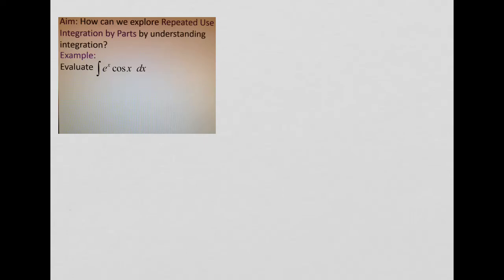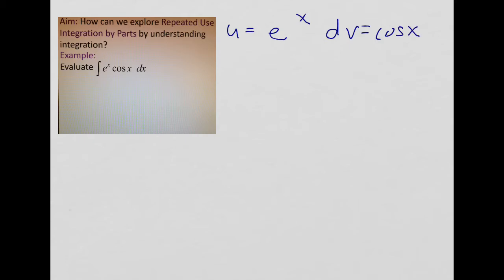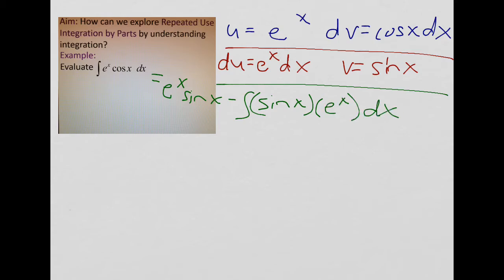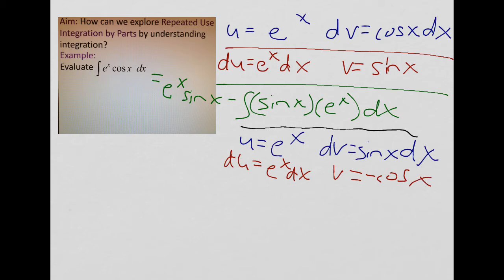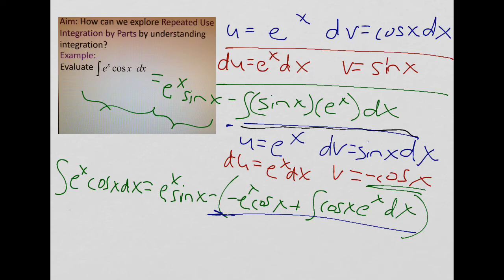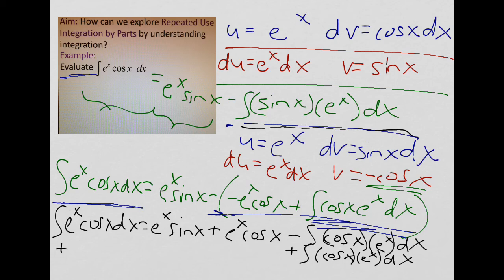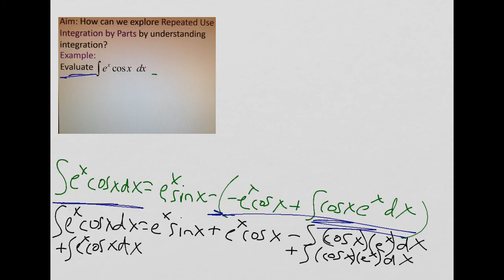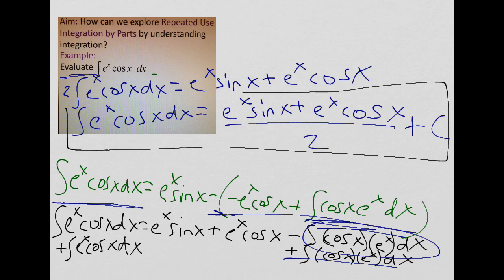Repeated Use of Integration by Parts